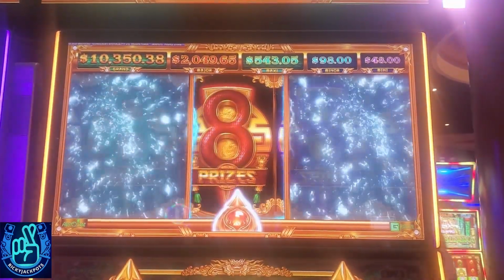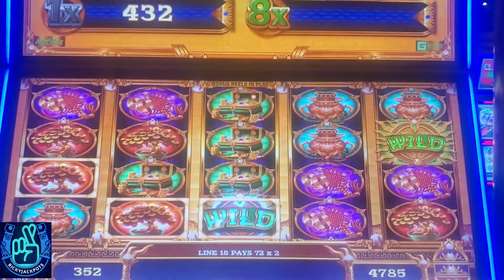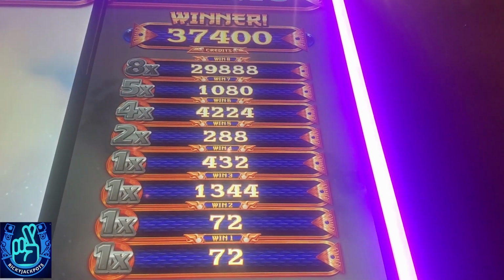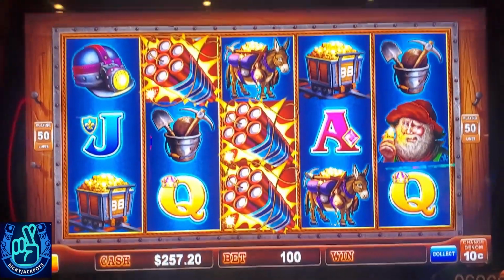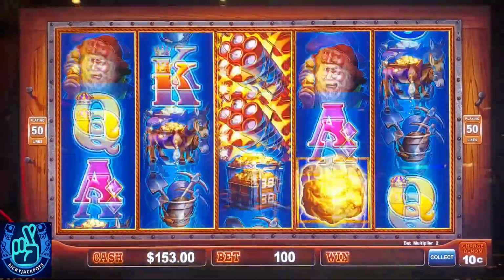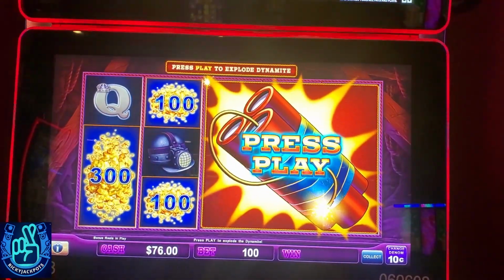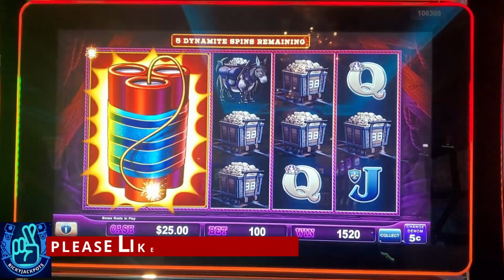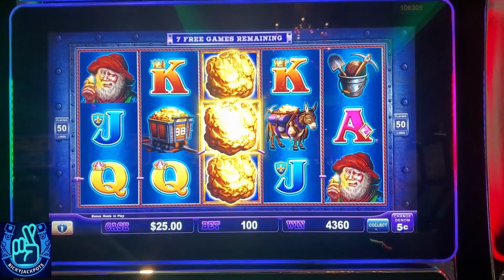RARE BONUS ON THE BONUS ON EUREKA REEL BLAST!!! 4 Triggers Bonus HUGE WIN!!!!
Hello, my You Tube friends I hope u enjoyed this amazing video.  My Goal is to reach 2000 Subscribes Thank You in Advance.
Please Gamble responsibly if you have problems please ask help, the purpose of this channel is to share my experience with you as a casino player to show u the cons and pros about gambling and to teach and help you how to play slot machines.

This content is exclusively from Rickyjackpots Slots you cannot reproduce or use this content without my written consent